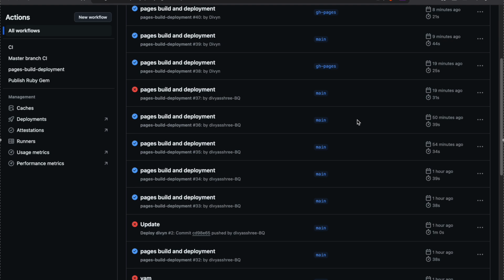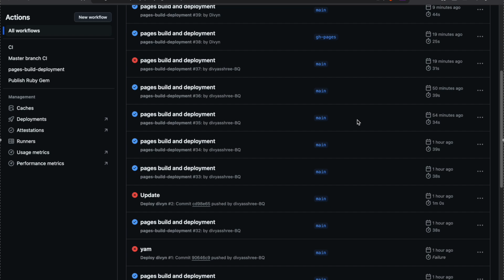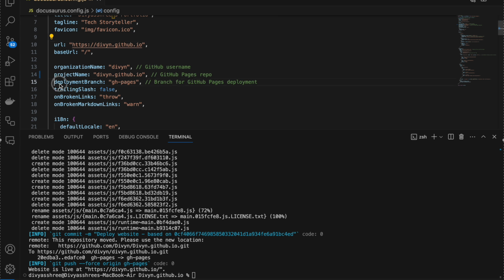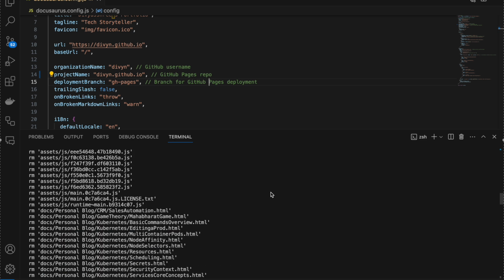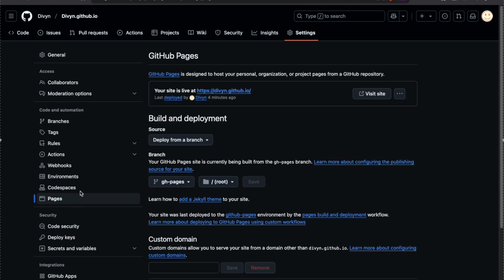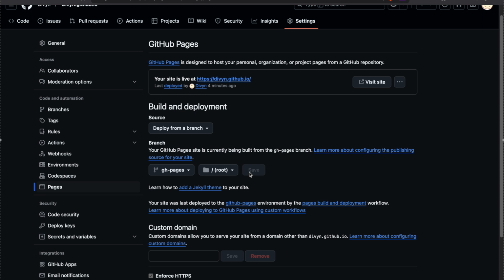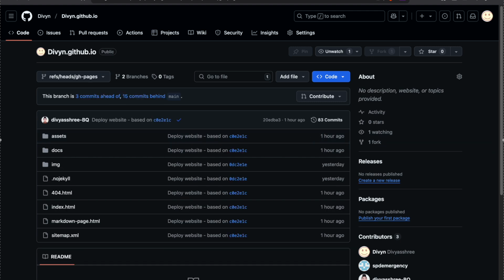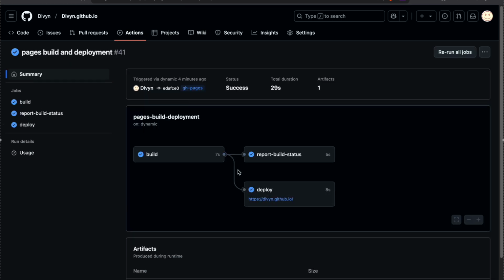Facing errors deploying Docusarurus to Github Pages? ReadME page deployed? - Problem Solution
Spent a lot of time reading their docs trying to figure out how to deploy my portfolio using Github Pages and Docusaurus.